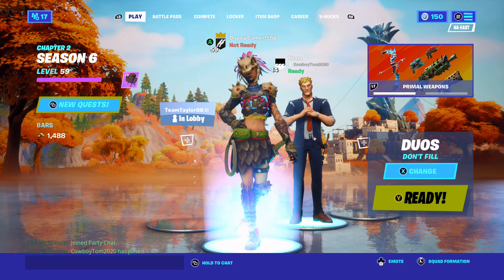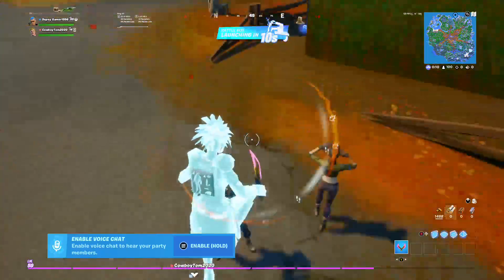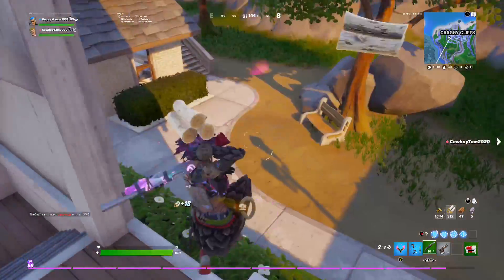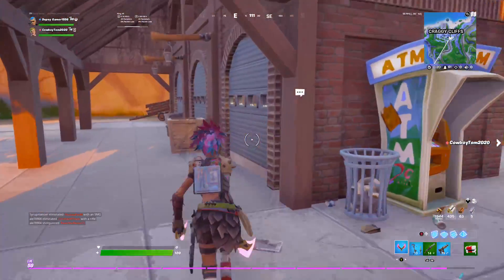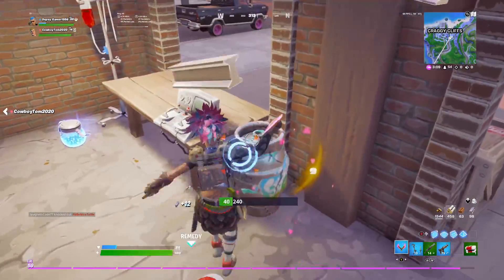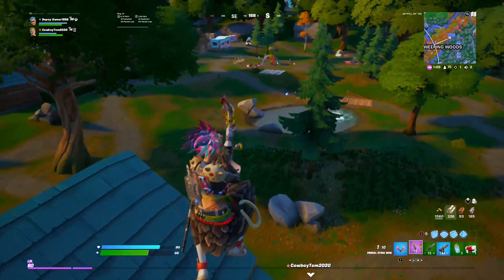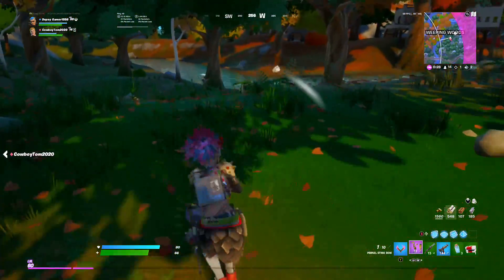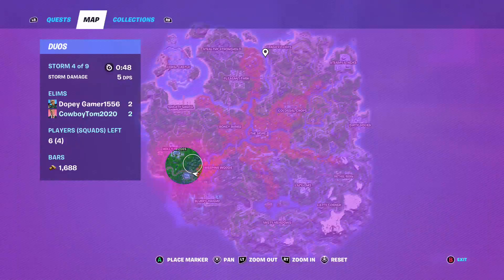Tips And Tricks for Landing CRAGGY CLIFFS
New Clan Team Drizzy love you all peace -- Watch live